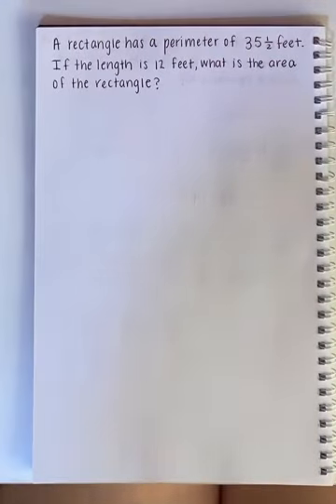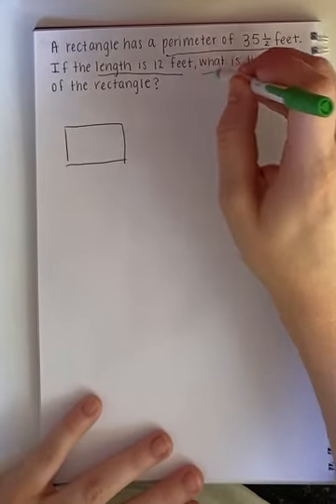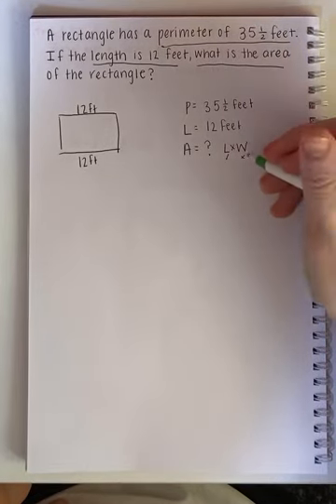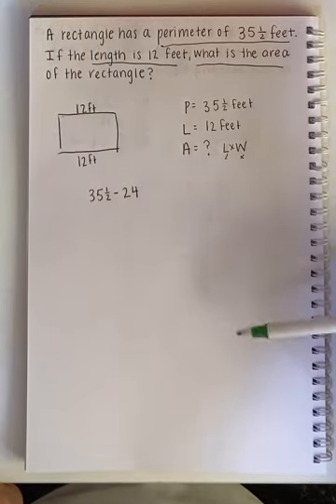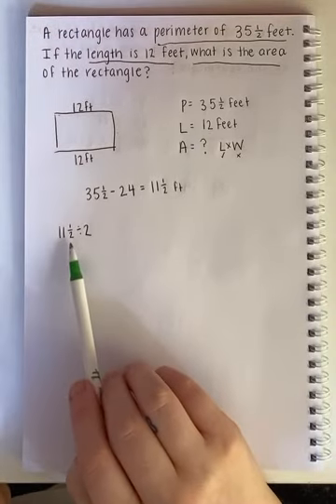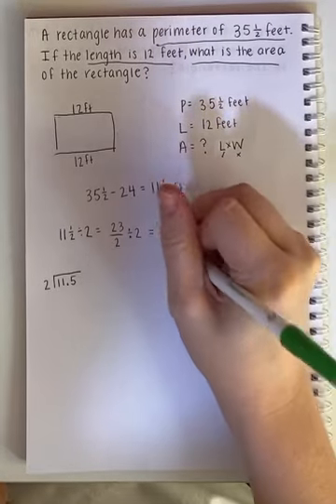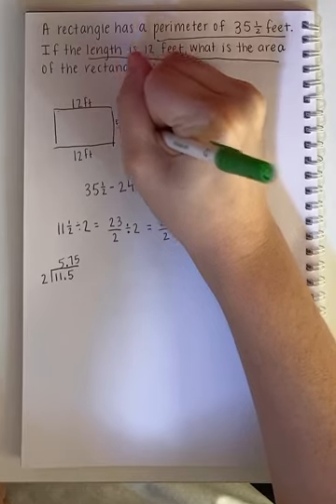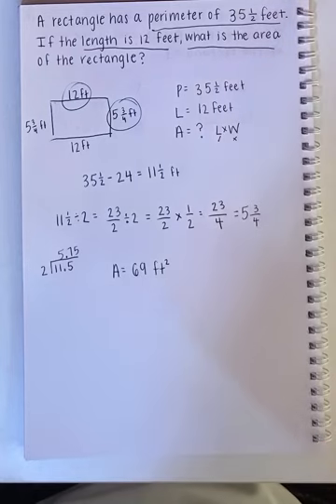Module 5 Lesson 10 Part 2 (2nd Video)